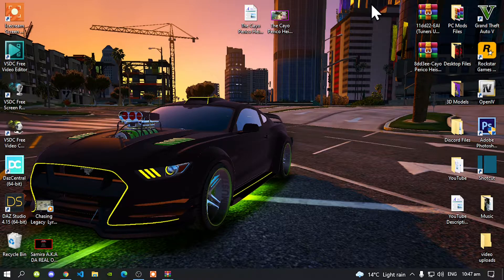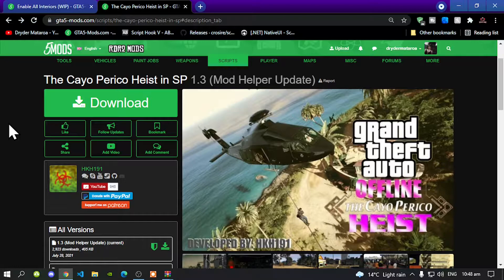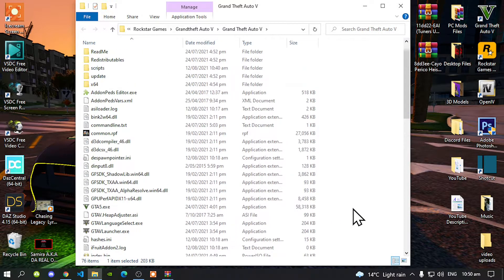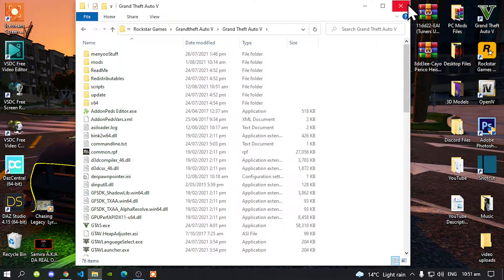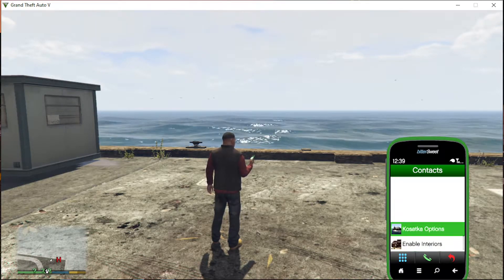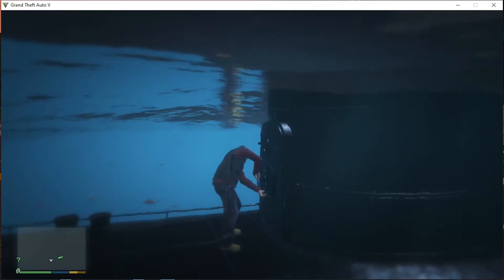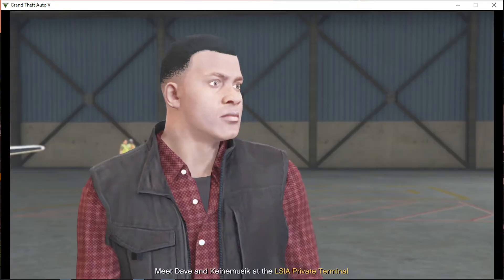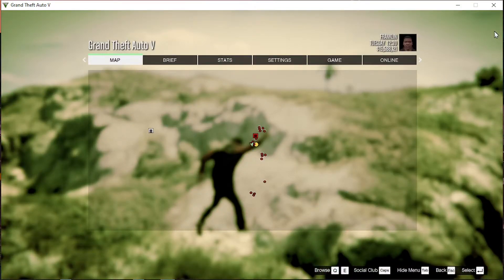PC Modding Tutorials: How To Install The Cayo Perico Heist Mod In GTAV SinglePlayer | Script Mods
╔ ஜ۩☢۩ஜ ╗
║ ▓▓▓▓▒▒▒▒░░░░| Open This Description |░░░░▒▒▒▒▓▓▓▓    ║
╚ ஜ۩☢۩ஜ ╝

1: Samira A.K.A - Legendary God Member
2: DA REAL OG - Legendary God Member
3: CrazyBoss V31 - Legendary God Member
4: WEZ G NZ GAMING - Legend Member
5: MaoriSupermanYT - Legendary God Member```
6: Foxyツ - Legendary God Member

►  Content Info
Author Comment:
TO START HEIST
first off all you will need to purchase Kosatka from the Docks (see second Picture), once a Kosatka has been purchased, you will see a submarine blip in front of you out to see, and a Kosatka should be there, go to it and enter through one of the markers, once inside the Kosatka Interior, you will see a gray marker, inside the room that has the Periscope, go up to this marker and you will be prompted to start the heist

Download Requirements

Video Editors:

Producer: Dryder Mataroa
Product Manager: Dryder Mataroa
Graphics/Design: Imovie, ShotCut, Panzoid
Video Creators:

Special Thanks To:

Social Media/Info

✔ Verified Account